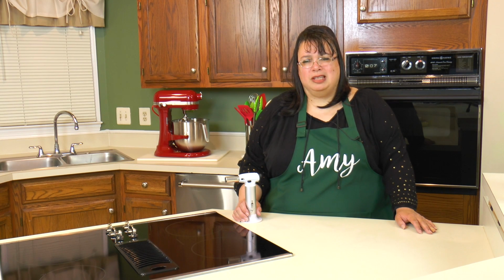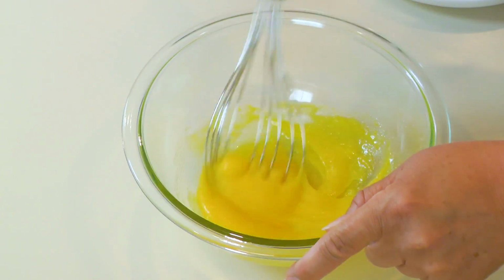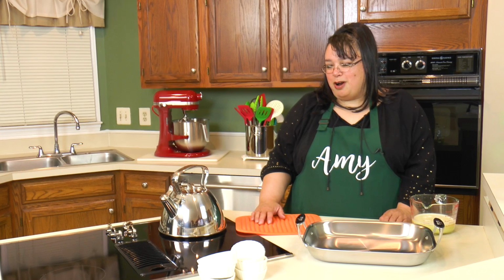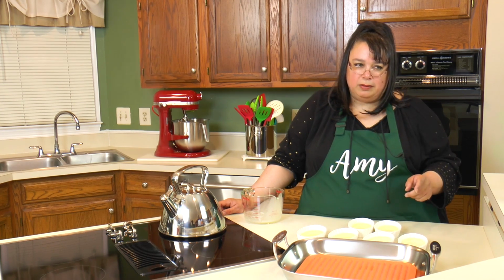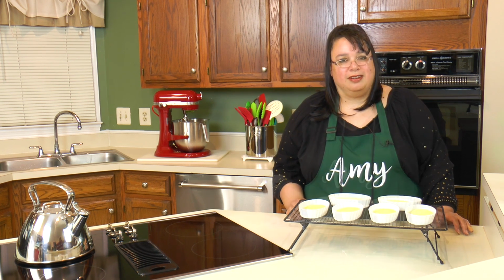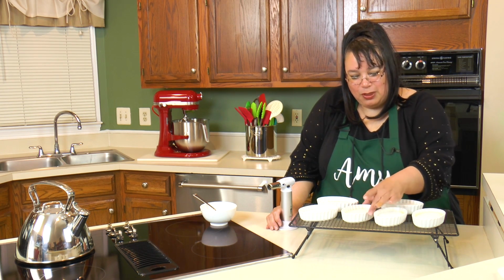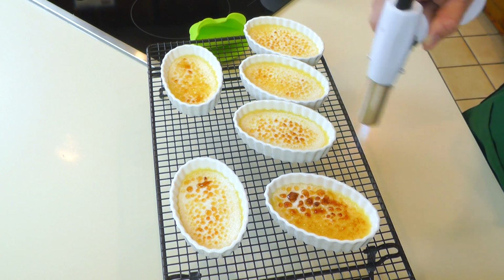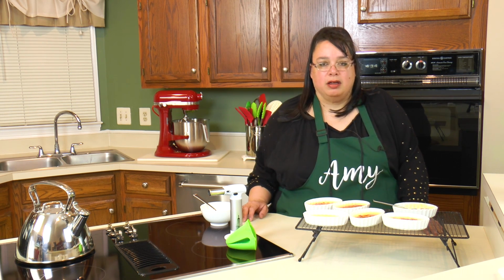How to Make Creme Brulee ~ JB Chef Culinary Torch ~ Amy Learns to Cook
How to make Creme Brulee. Join Amy as she uses the JB Culinary Torch to make tasty Creme Brulee. Creme Brulee is a custard based dessert with a caramelized sugar topping. The topping cracks as you put your spoon in it to reveal the creamy custard. This is a great dessert to serve your friends and family because it looks fancy but it is very easy to cook. You will really enjoy this recipe!

JB Chef Culinary Torch
Oval Ramekins
Round Ramekins
All-Clad Tea Kettle
Silicone Pot Holders 9” x 12”
Pampered Chef Cooling Rack
KitchenAid Commercial 8 Quart Stand Mixer